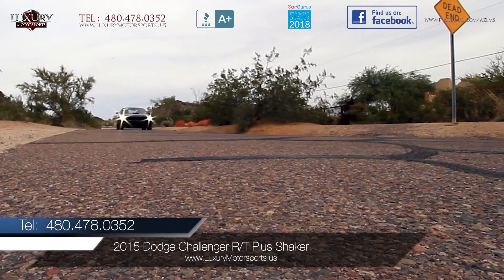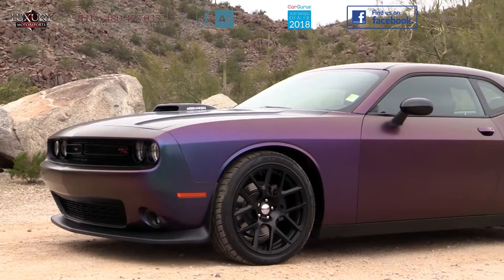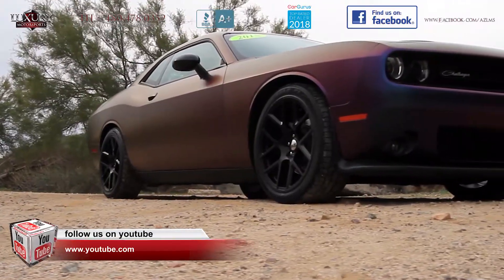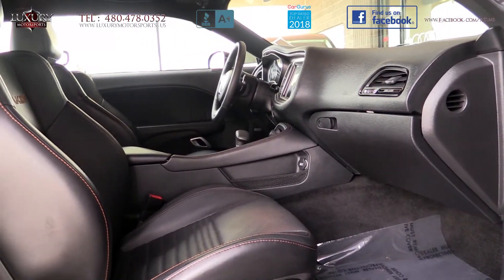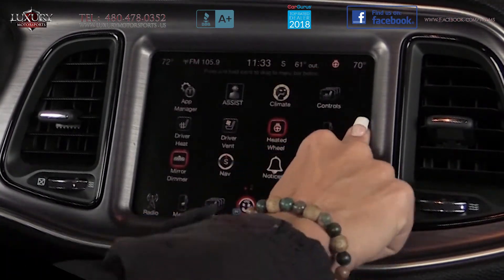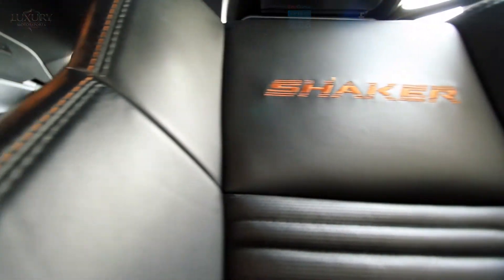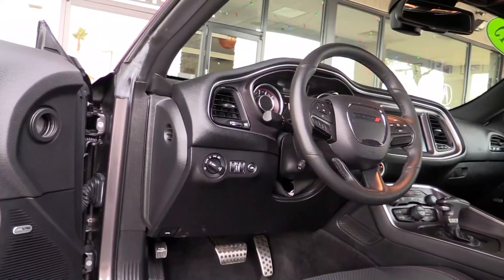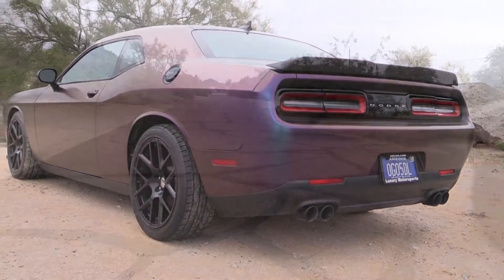2015 Dodge Challenger R/T Plus Shaker Coupe - Luxury Motorsports (15092)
Luxury Motorsports is proud to present for sale this low-mileage, custom wrapped 2015 Dodge Challenger R/T Plus Shaker Coupe. Loaded with extras, this retro-themed Challenger makes no apologies.  It is loud, proud and brash! With its brutish and classic lines, look at me purple wrap, deafening exhaust note and MOPAR Shaker hood and intake - this unique Shaker, with the remainder of its factory warranty,  is guaranteed to make a statement wherever it goes.

Make no mistake, this powerful HEMI 5.7 Liter V8 is all muscle on the outside, but the cabin is stylish and boasts Bluetooth, Remainder of Factory Warranty, Navigation, Back-Up Camera, Dodge Performance Pages and Steering and Nappa Leather Shaker Performance Seats. This nostalgic model also enjoys dual rear exhaust, hemi fender and hood badge, shaker package, sport suspension and Super Track Pak.  The list of additional options is far too extensive to outline in this short video, please visit our for a full list of specifications.

We encourage you to rush on over and put this powerful R/T through its paces today.  It is a blast to drive and offers the true classic American muscle car experience. Whether you want those burnouts or even a more composed, long distance road trip, this performance coupe has got you covered with its crisp, responsive and confident driving dynamics.

Come see how easy it is to drive, sign and buy at Luxury Motorsports.